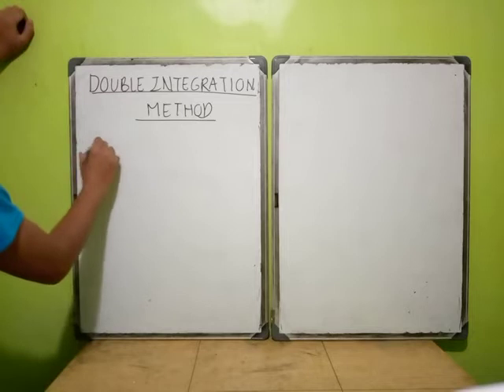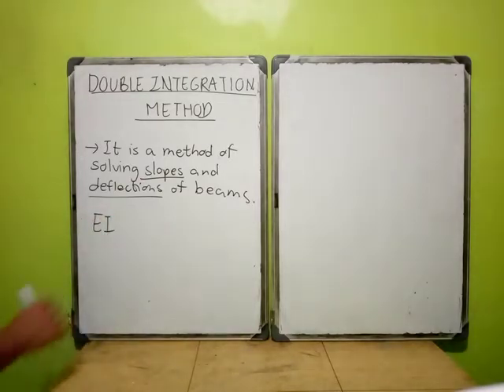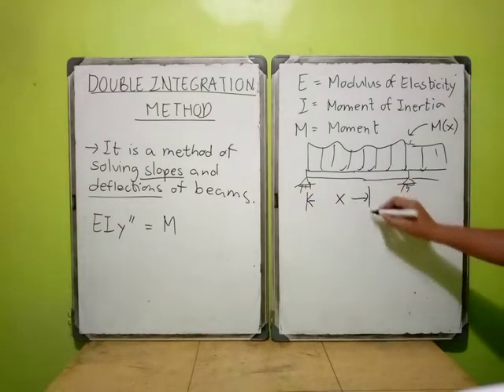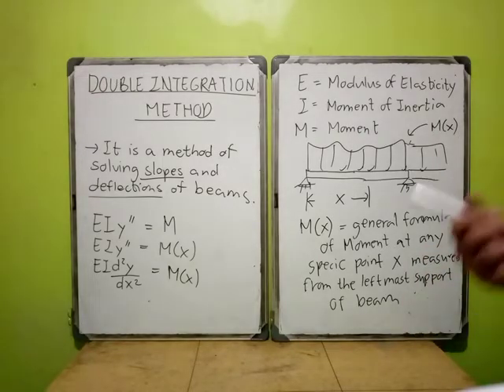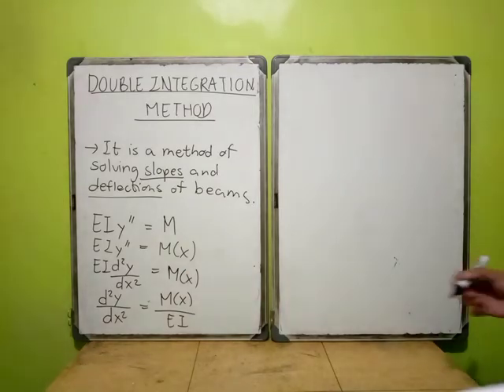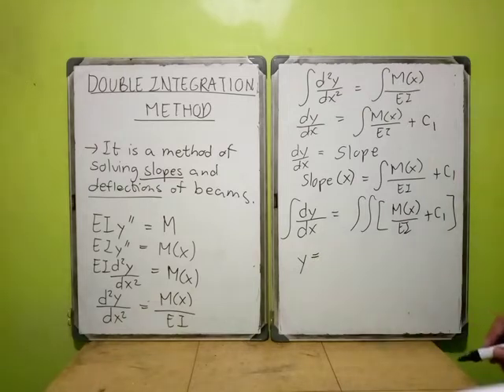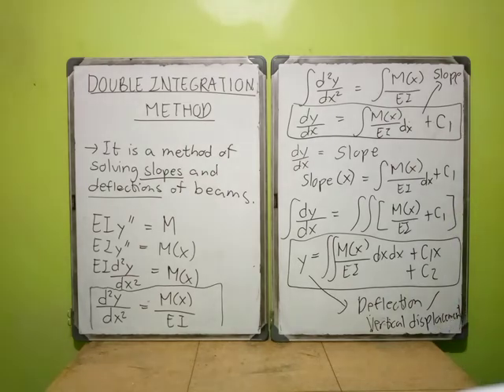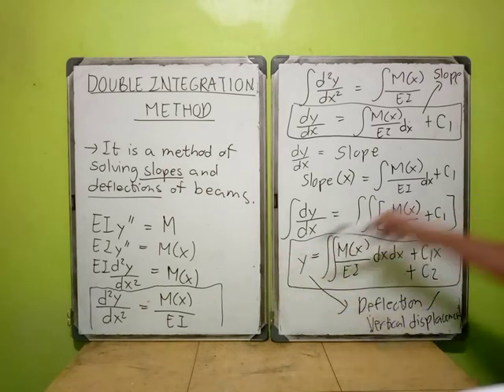Double Integration Method (Part 1) - Concepts (Tagalog)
Mechanics of Deformable Bodies/Structural Theory